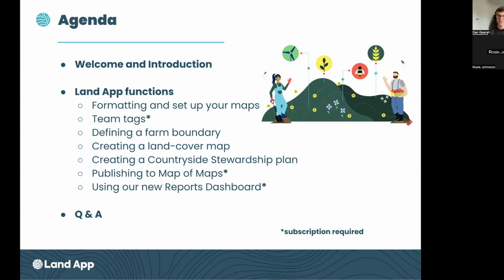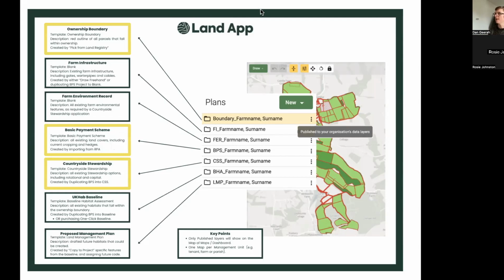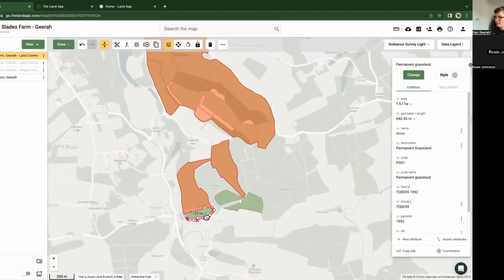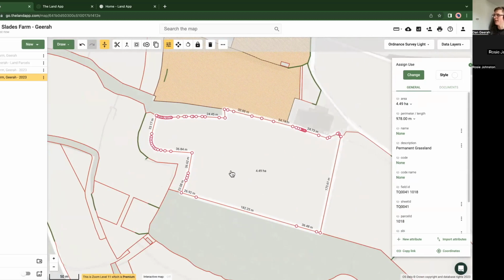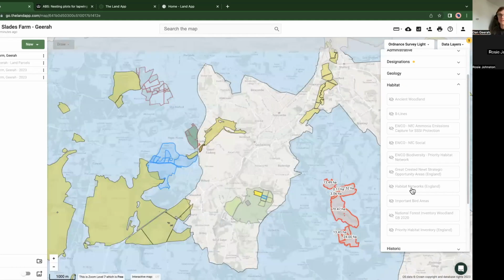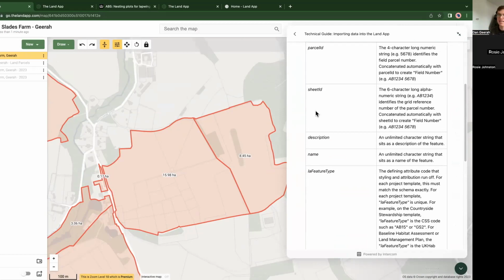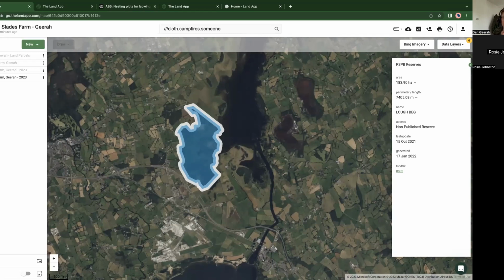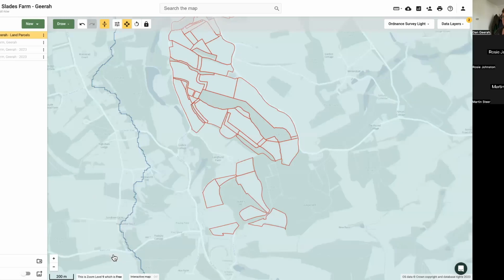Facilitating Farm Groups with Land App - Webinar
The second instalment of our March training webinar series - Facilitating Farm Groups with Land App. Here we cover:

05:56 - How to properly format and set-up your maps
08:28 - Demonstration map
11:00 - How to define a farm boundary using a Single Business Identifier and HM Registry Titles
11:30 - How to create a land-cover map
How to create a land-management plan
35:45 - How to publish Map of Maps to visualise a group/ landscape project
39:30 - How to use our new Metrics Dashboard to get instant insight on Habitat, Land Cover and Biodiversity Units.
43:42 - Q & A